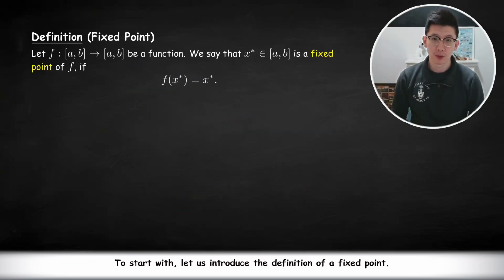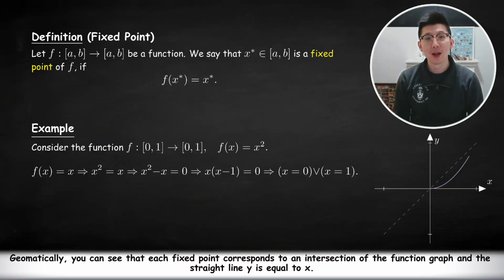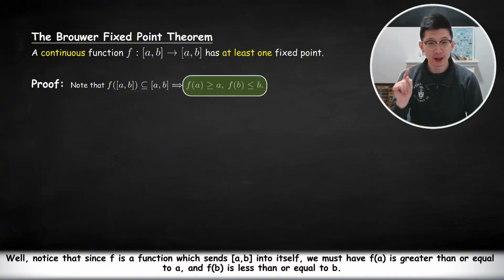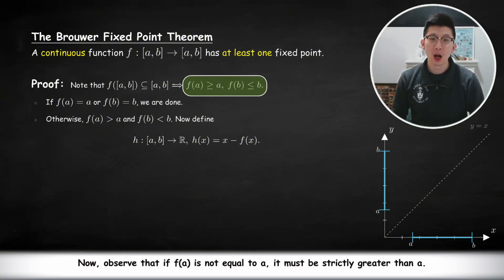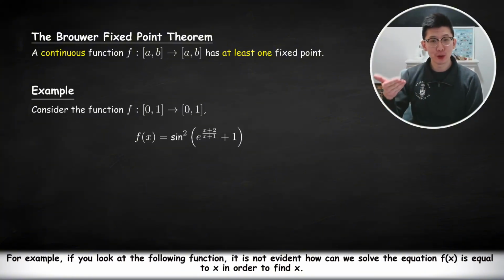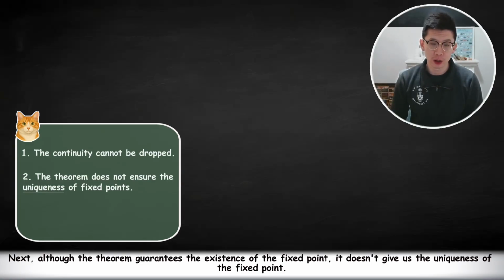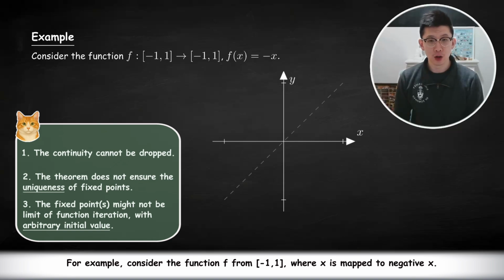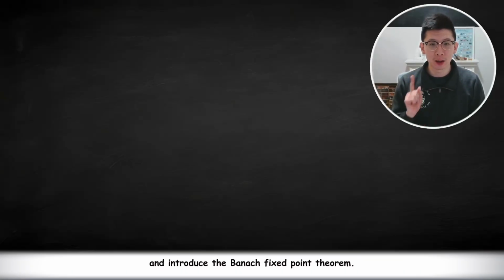Brouwer Fixed Point Theorem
In this video we introduce the simplest version of the Brouwer fixed point theorem. We prove that any continuous function from a closed interval to itself permits at least one fixed point, by applying the intermediate value theorem. After that, we give several remarks, illustrated with examples.